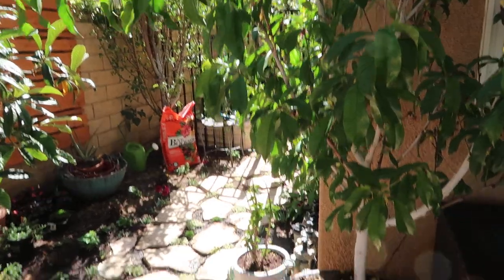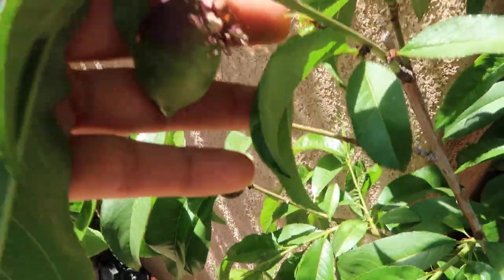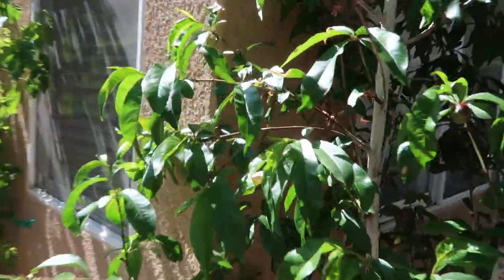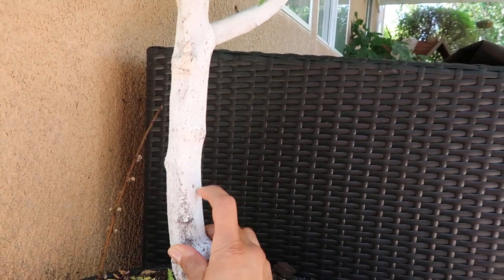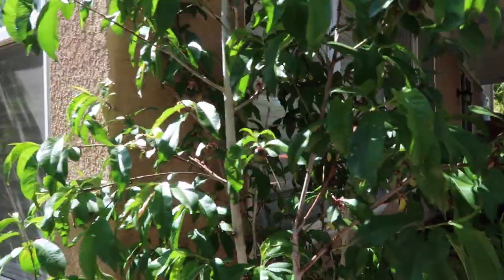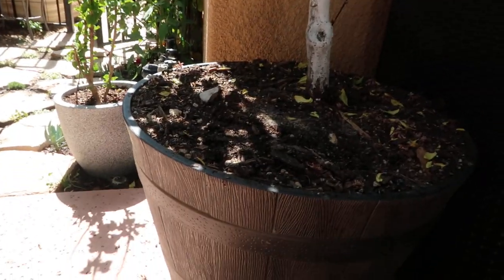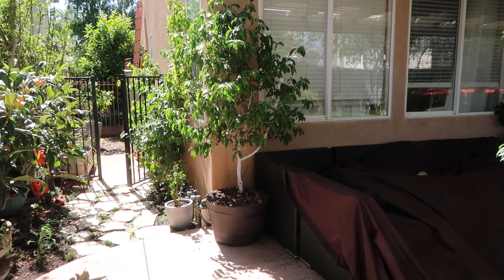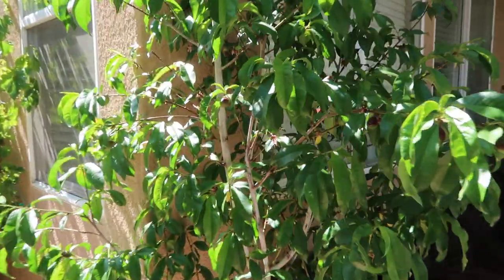My Queen Nectarine fruiting / Growing in a Container Update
Garden LOVE

My Queen Nectarine Update / Fruiting in a Container

This beauty is approximately 3 years old. it fruited the 1st year and the 2nd year the weather killed the fruit. It looks like this it the year we are getting plenty of nectarines. I am looking forward to tasting this extremely sweet fruit. As you can see from the video fruiting looks promising.

Questions, comments, or suggestions are always welcome and appreciated